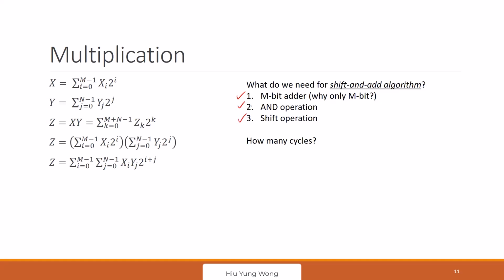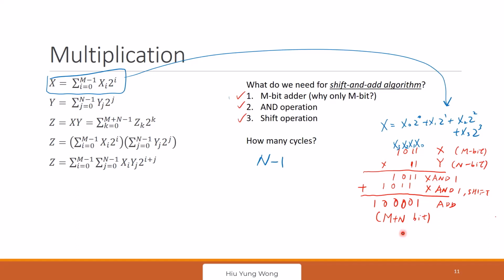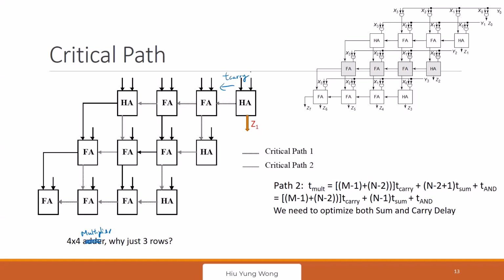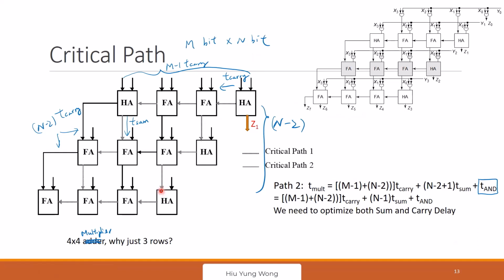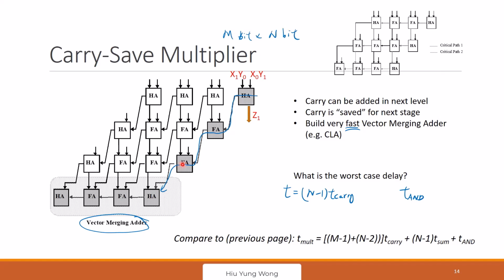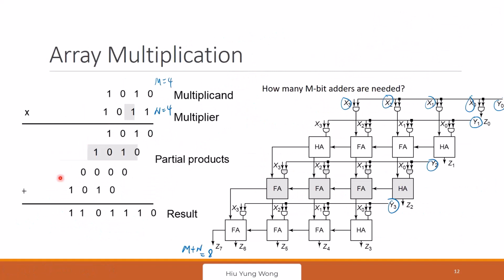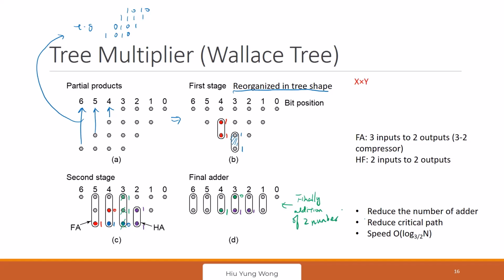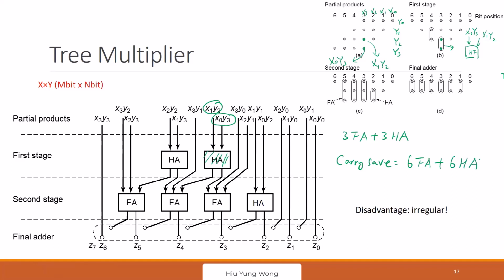L20-B Carry Save and Tree Multiplier Design and Timing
Carry-Save Multiplier, Wallace Tree, Tree Multiplier